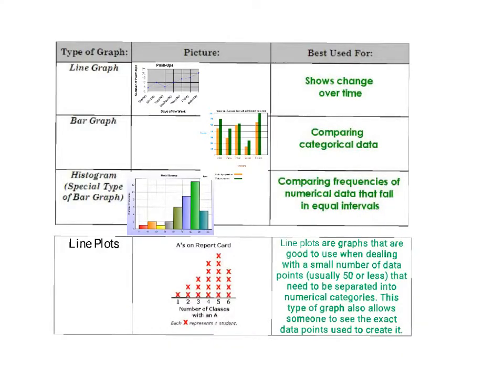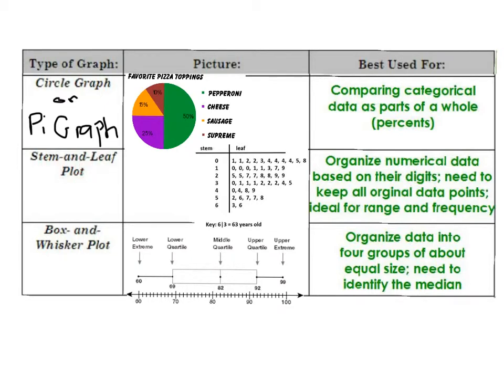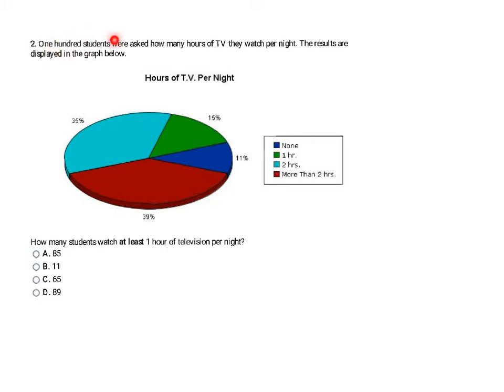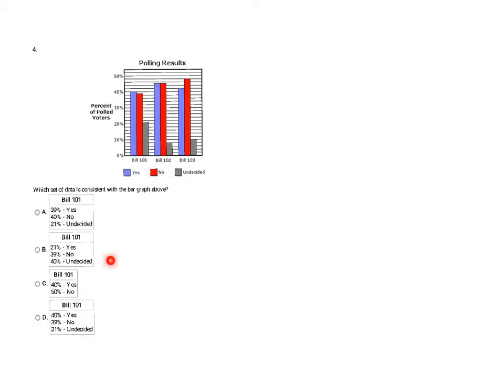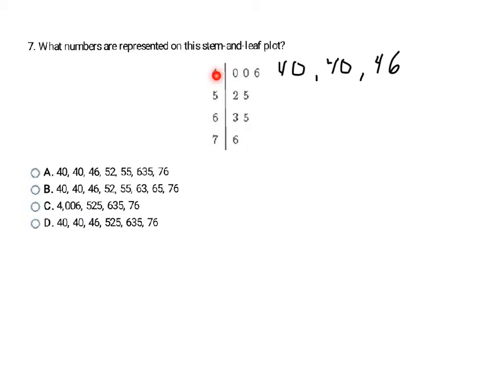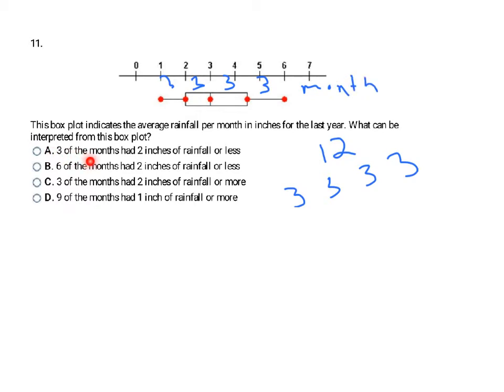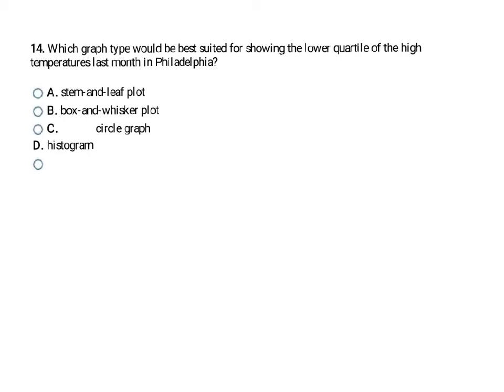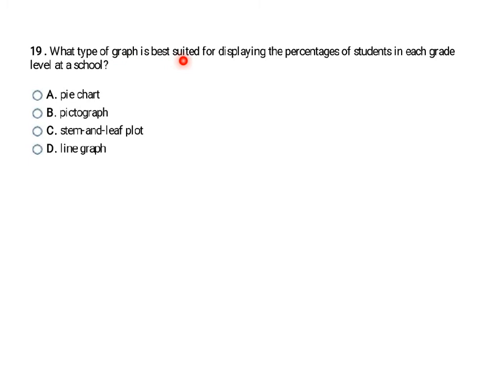8th grade : Standard 5.1 : Selecting Graph Type